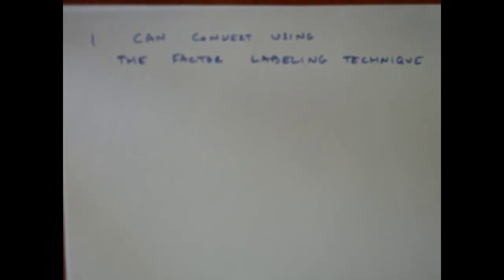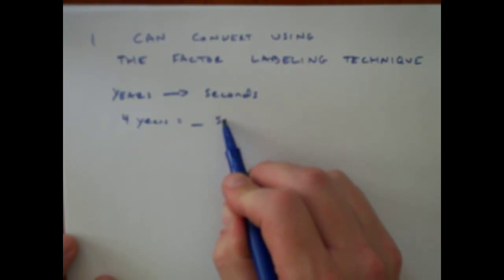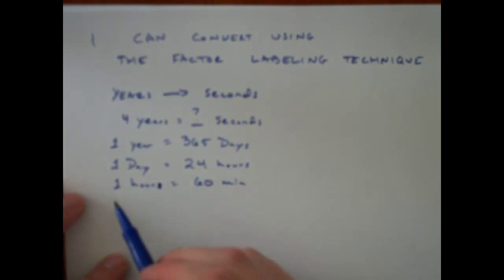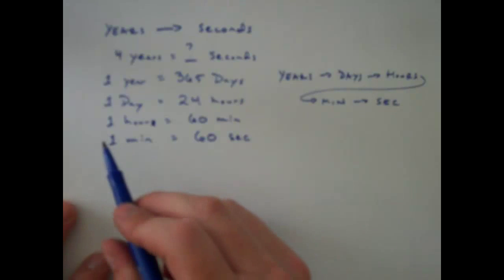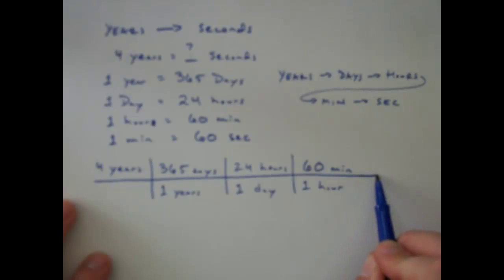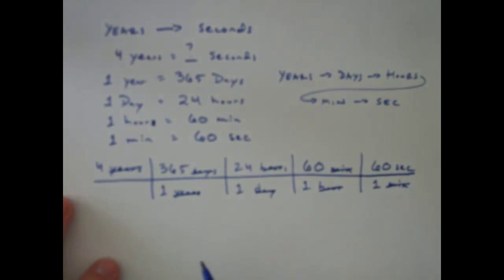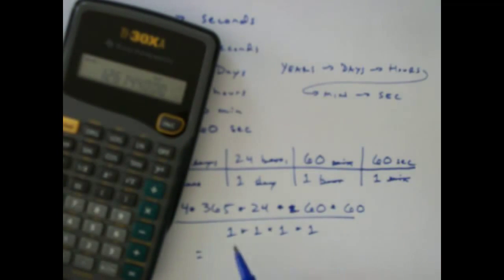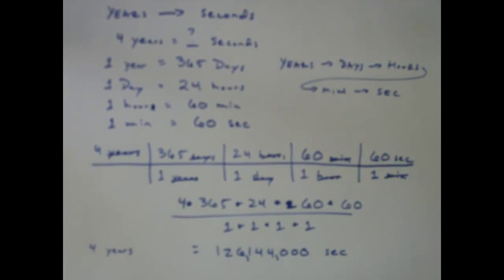Multiple Step Unit Conversion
Students do a multi-step unit conversion (changing years to seconds).